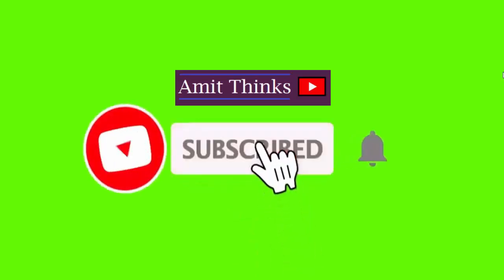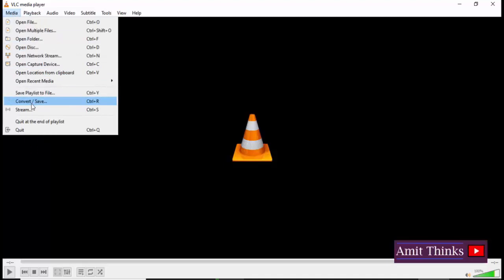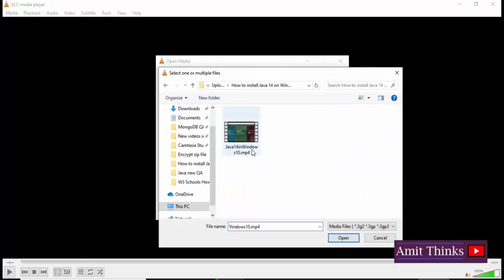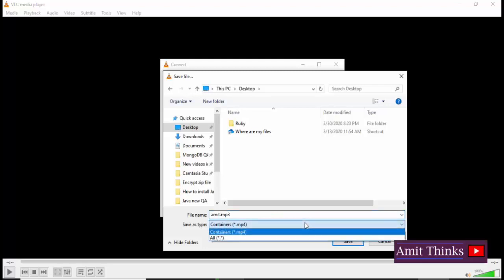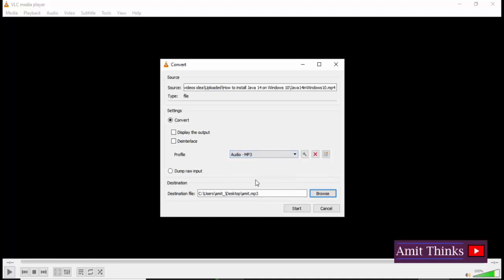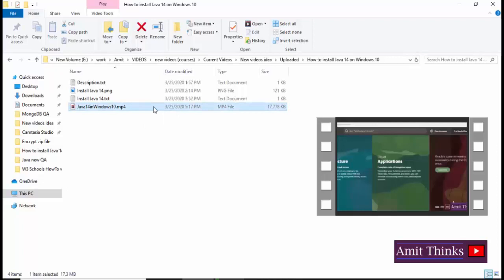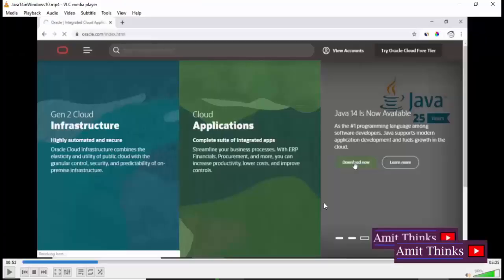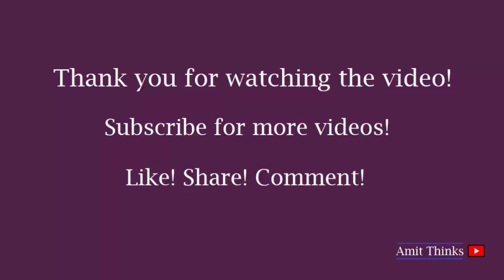How to convert Video to Audio file using VLC Media Player on Windows 10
Learn how to convert Video to Audio. Easily convert a video to an audio with this video. Convert MP4 video songs to only MP3 song files using VLC Media Player as in this video.